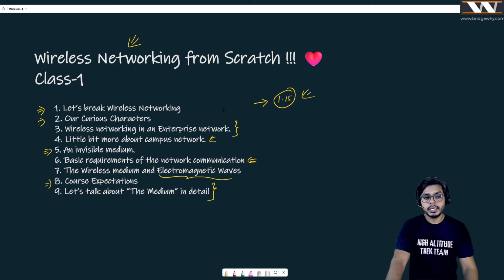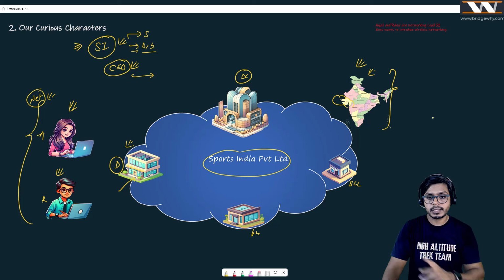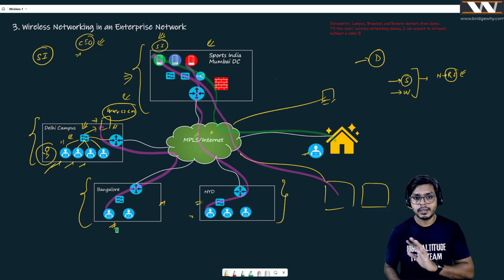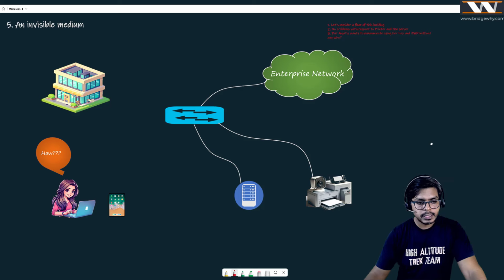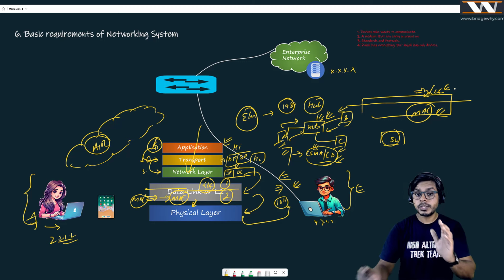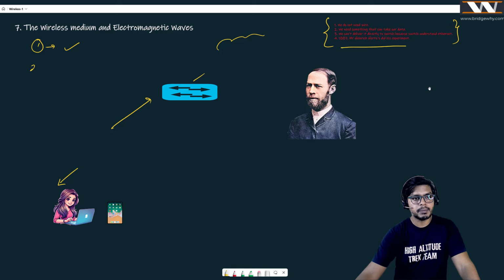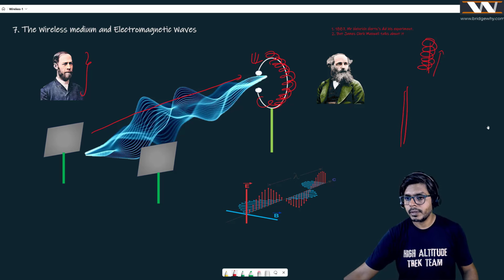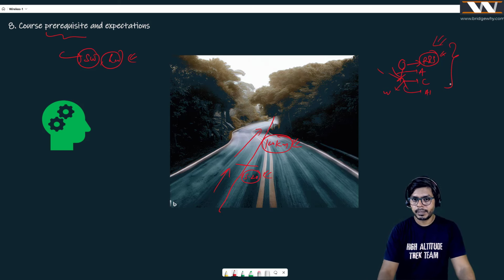Wireless Networking From Scratch | Class-1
for my latest courses.

In this video we will start learning Wireless Networking absolutely from Scratch !! We will cover following topics,

1. Let’s break Wireless Networking in to smaller pieces
2. Wireless networking in an Enterprise network.
3. Little bit more about campus network.
4. An invisible medium.
5. Basic requirements of the network communication
6. The Wireless medium and Electromagnetic Waves
7. Course Expectations
8. Let’s talk about “The Medium” in detail